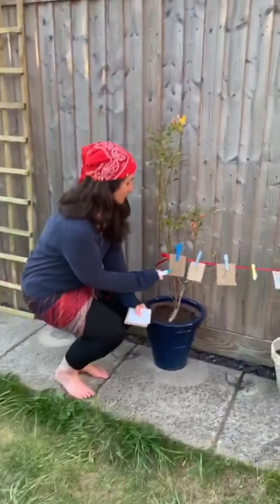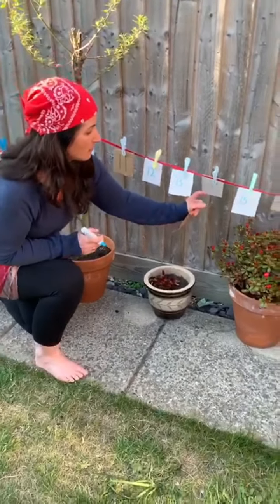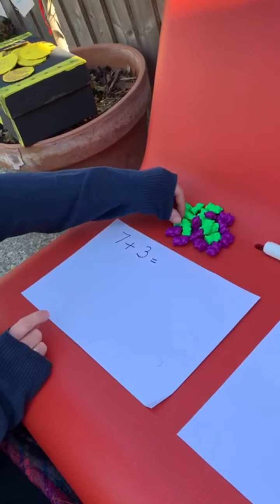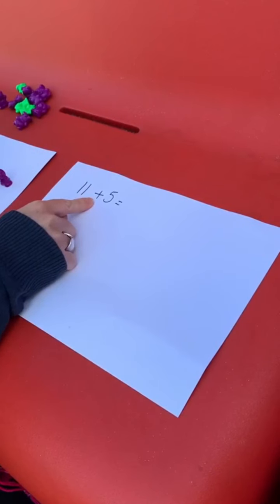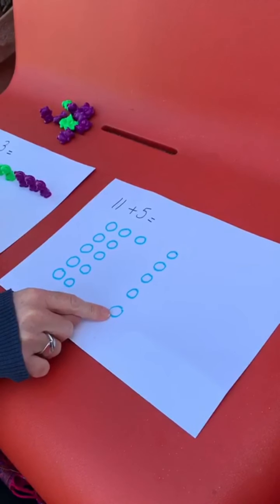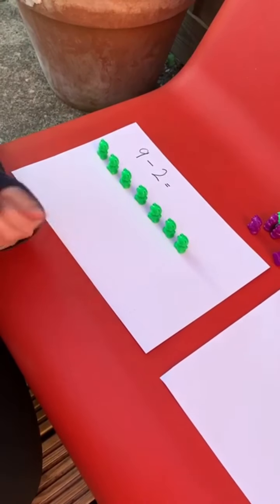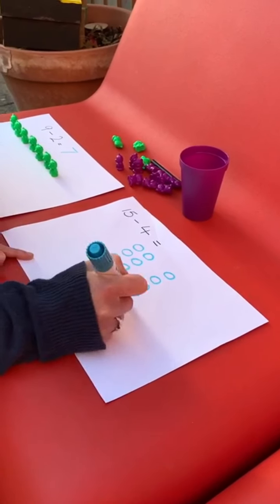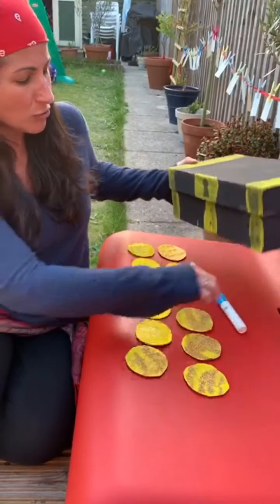Captain Crane’s Maths Challenges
Captain Crane is here to start your pirate adventures for the week.

Can you show your number knowledge?